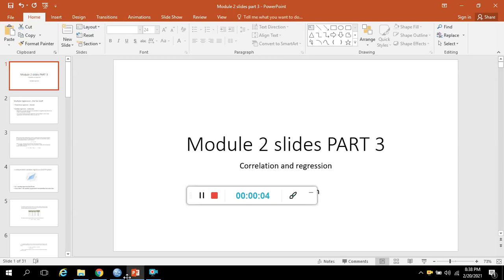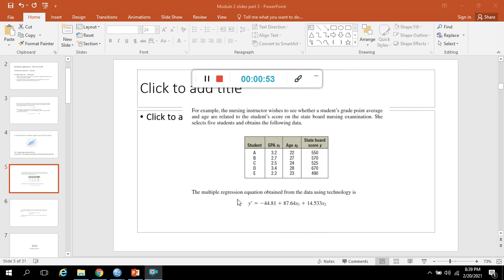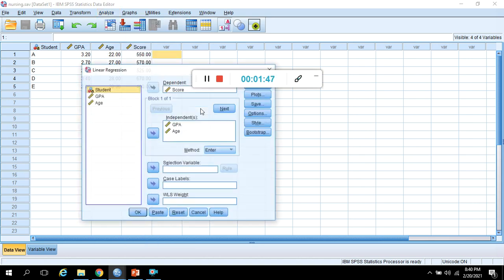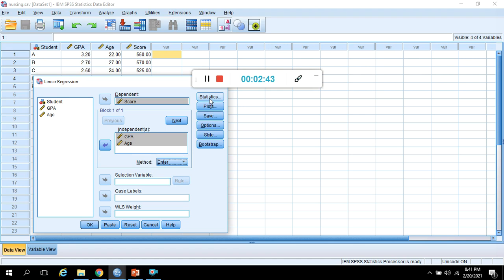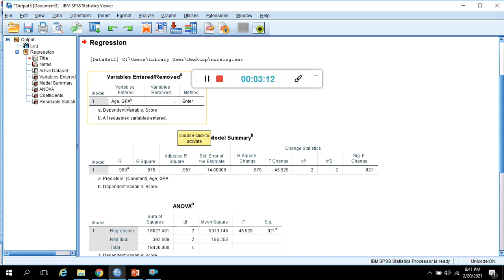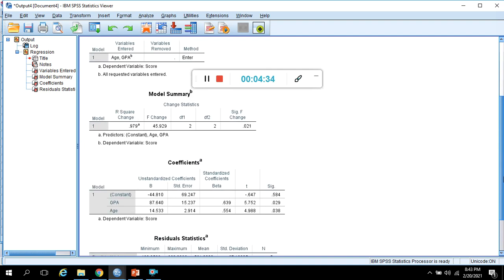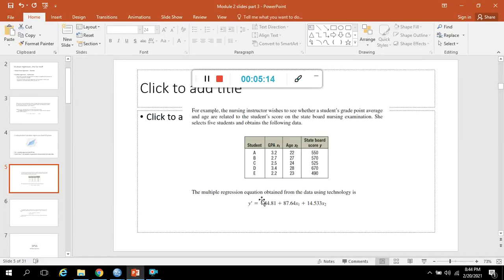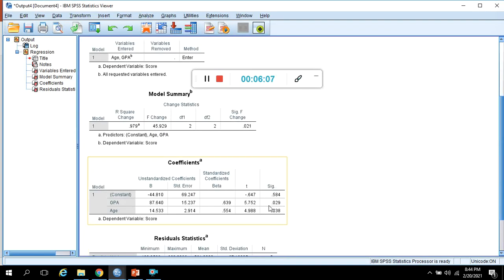Mod 2 multiple regression first example in SPSS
Basic multiple regression how to in SPSS